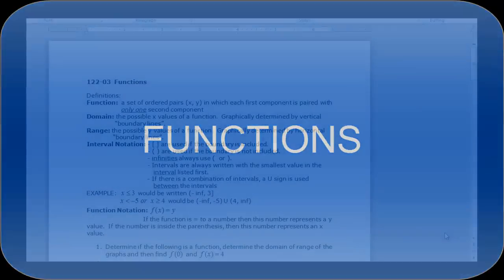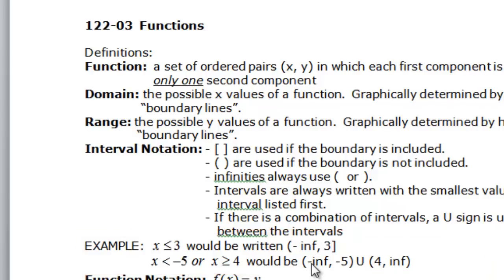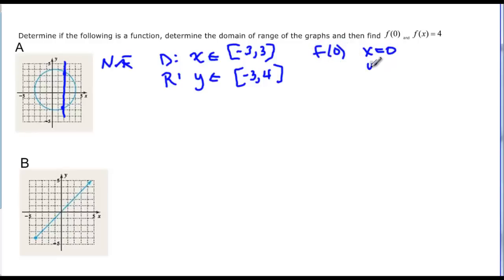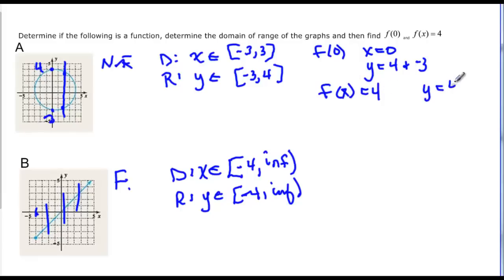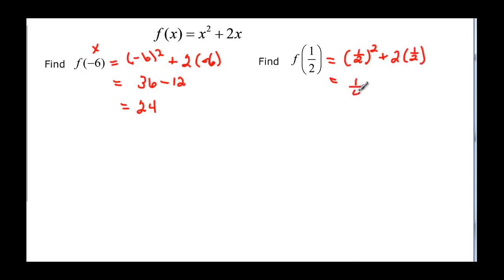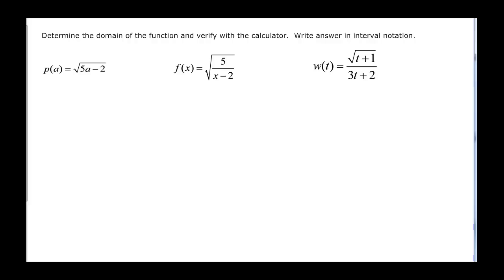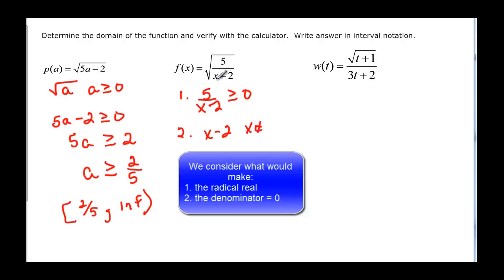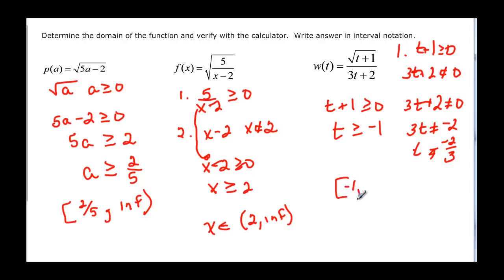122.1.3 Introduction to Functions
This video explains what a function is, how to determine if something is a function by data and graphs.  It also evaluates functions using function notation and finally, finds the domain of a function.